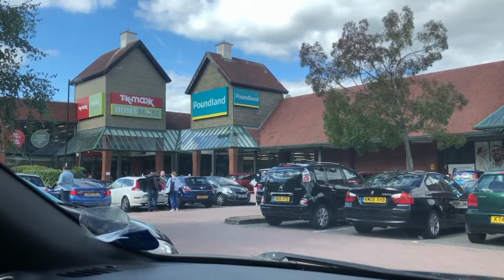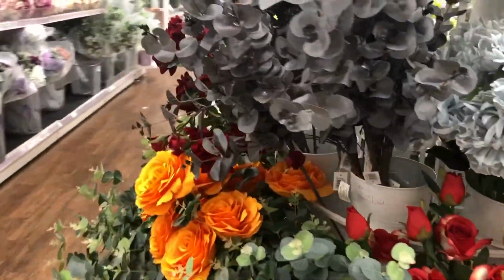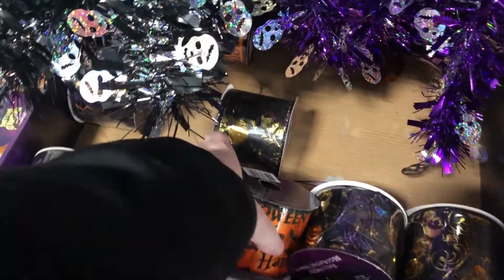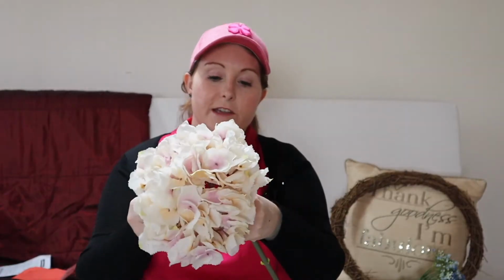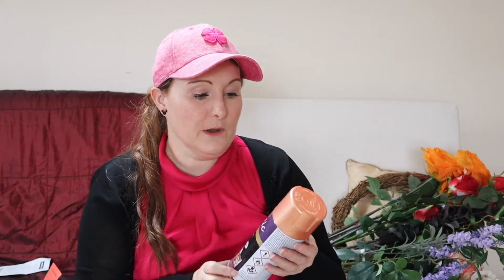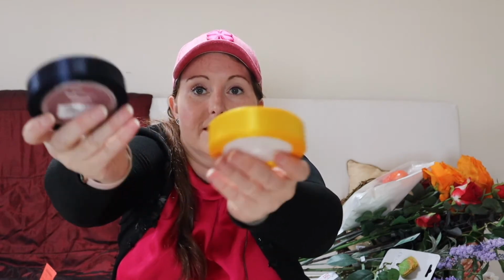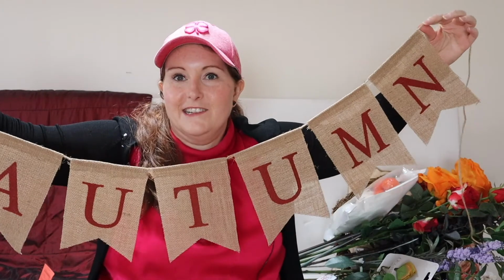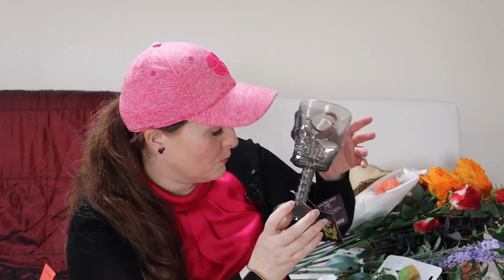Autumn Shop With Me For Home Decor At Homesense, Hobbycraft and The Range | Fall Haul: Autumn Wreath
Join me on a huge shopping trip to see what Autumn home decor is in at Homesense, Hobbycraft and The Range. Get inspired for your own Autumn decor as I share my haul with you!

If you enjoyed this video please give it a like, and consider subscribing to my channel - you'll be helping me achieve one of my 2020 goals if you do and I will be forever grateful :-)

Corinna x